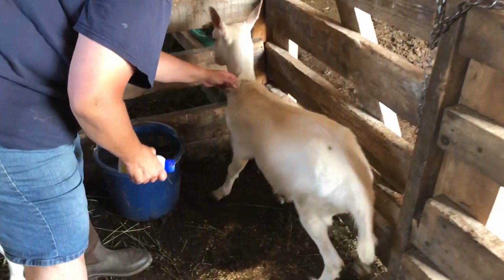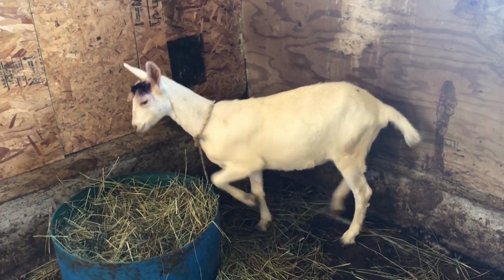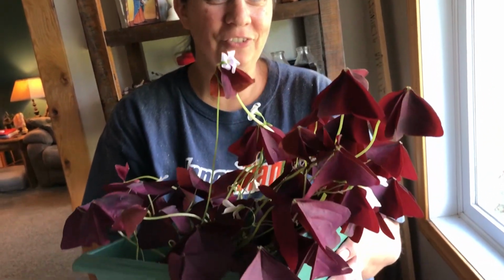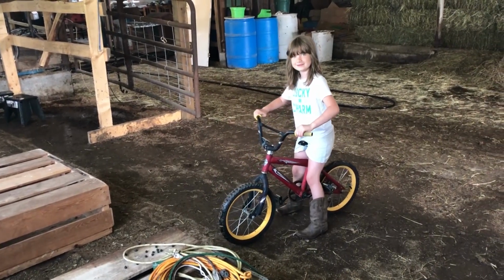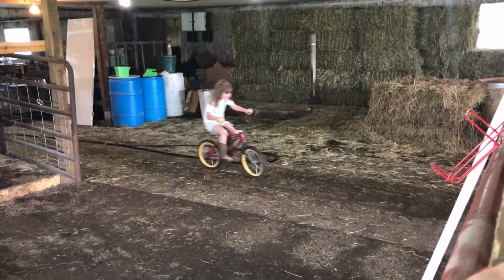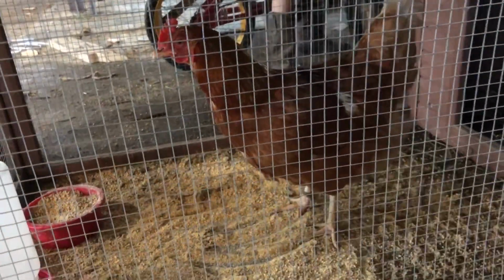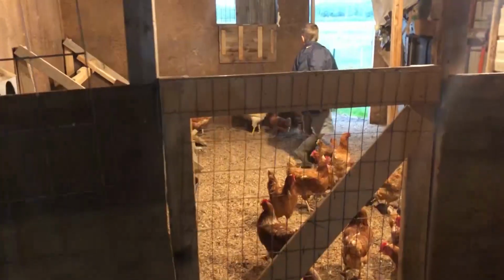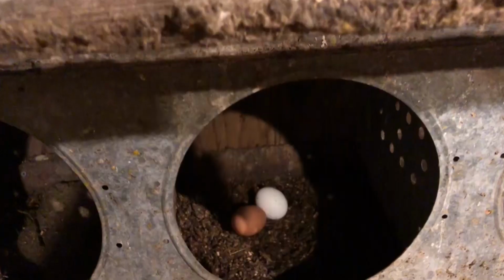Tornadoes Cookbooks and Critters | A Big Family Homestead VLOG